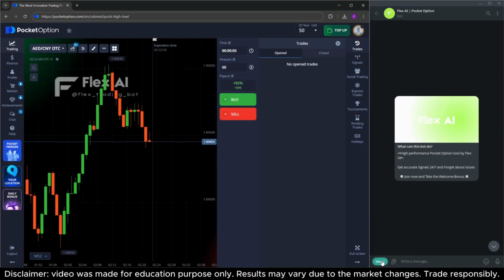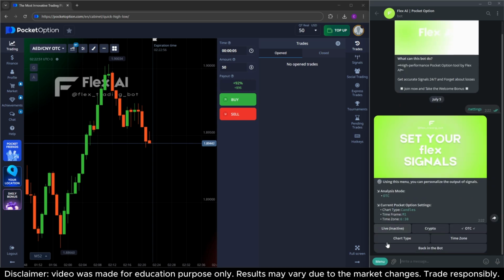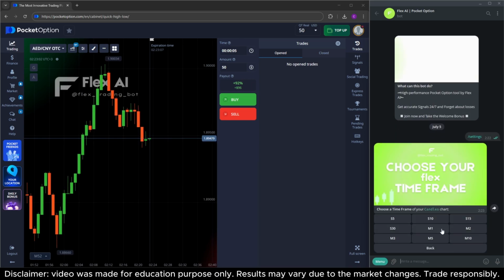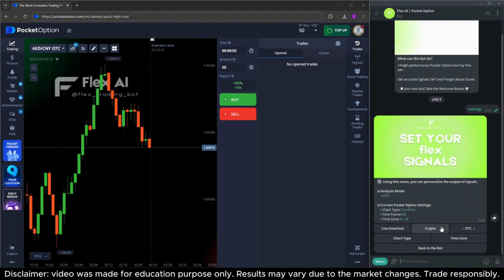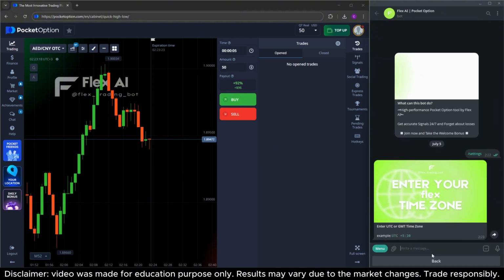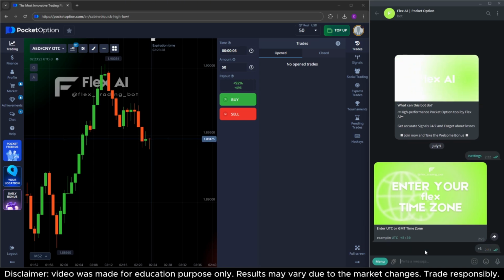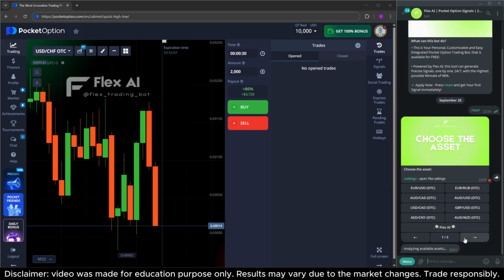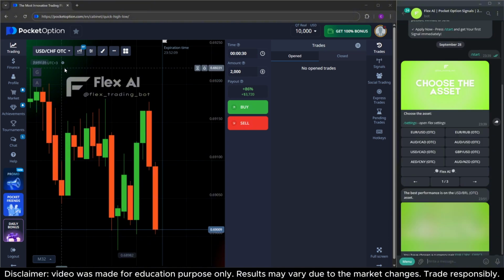Pocket Option Bot for AI Trading! FLEX Signals 24/7